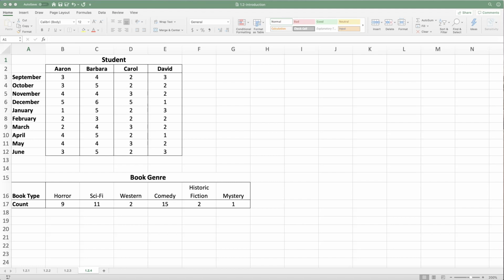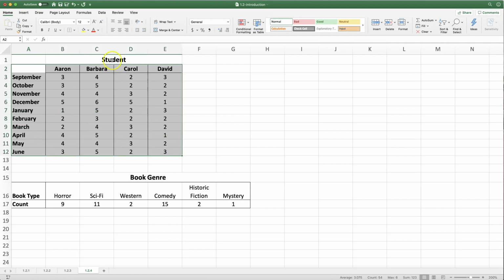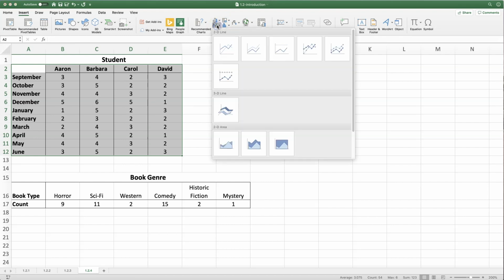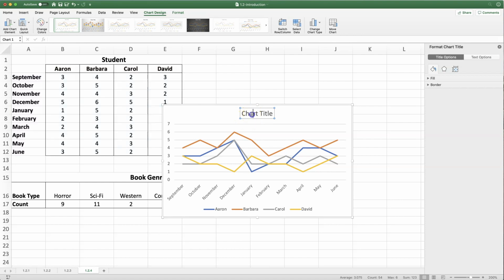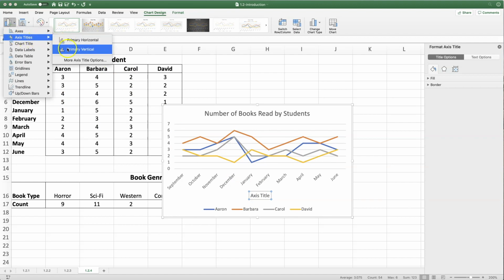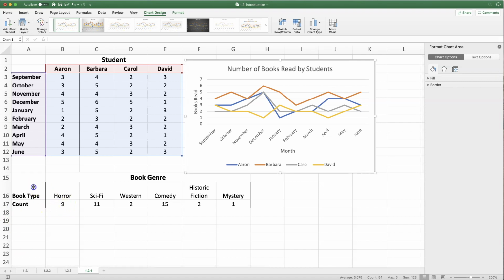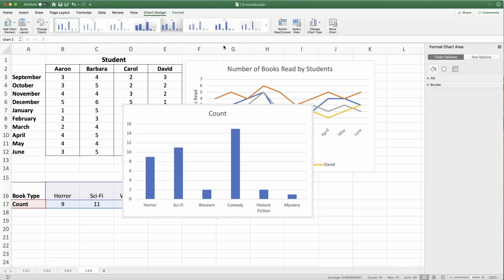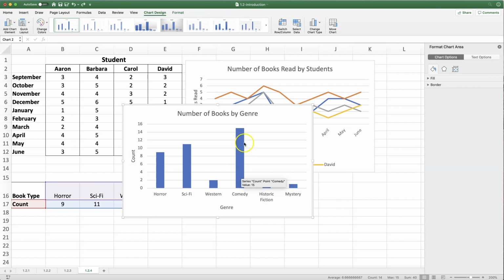1.2.4. Basics of Graphs and Plots in Excel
This video is about 1.2.4. Basics of Graphs and Plots in Excel